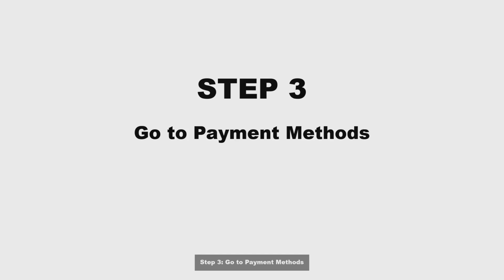How To Remove Payment Method From Hotels.com 2025 (2026)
In this video, we will show you how to remove payment method from Hotels.com 2025. If you're looking to update your payment options or simply want to delete your card information, this guide will help you through the process step by step.